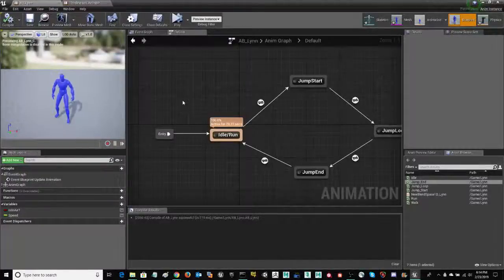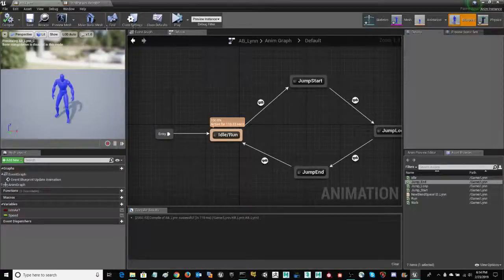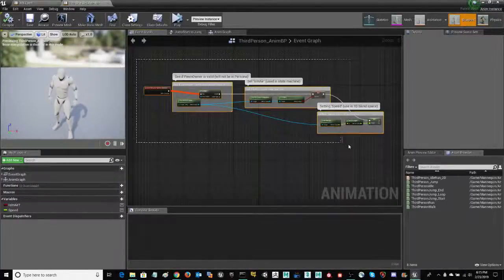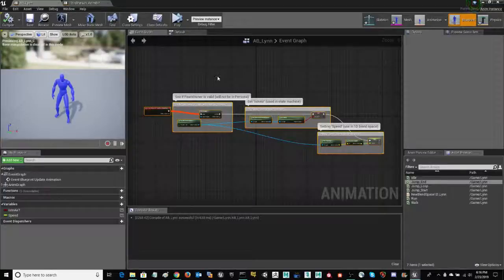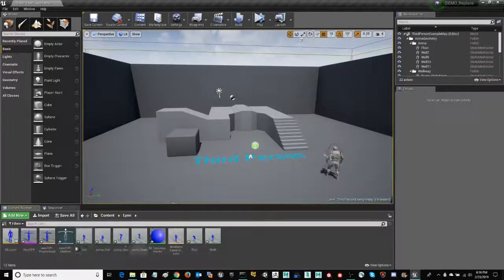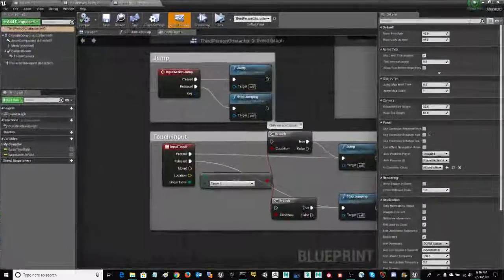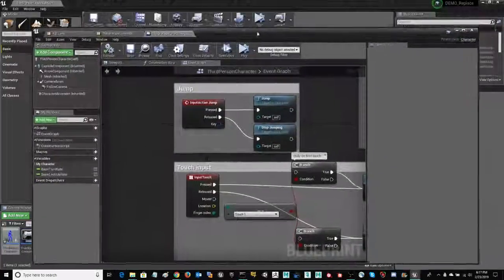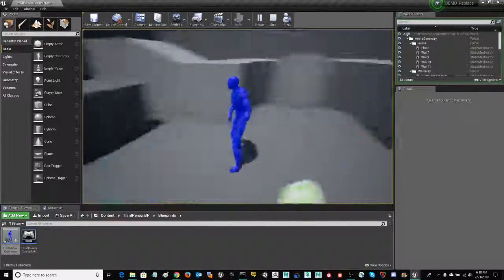UE4 Character Replace Part 3 of 3 - 3DSculptorUSA Live Stream